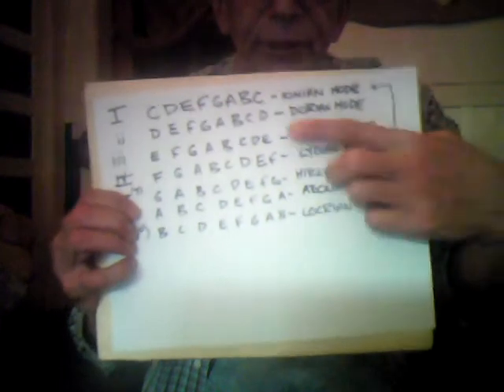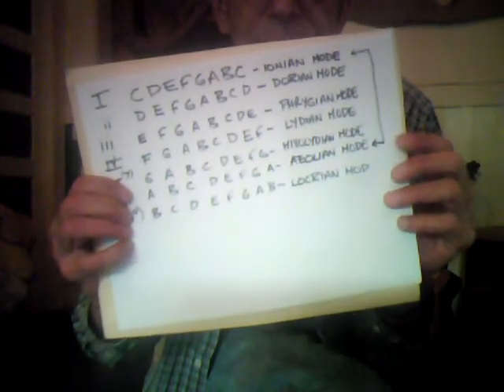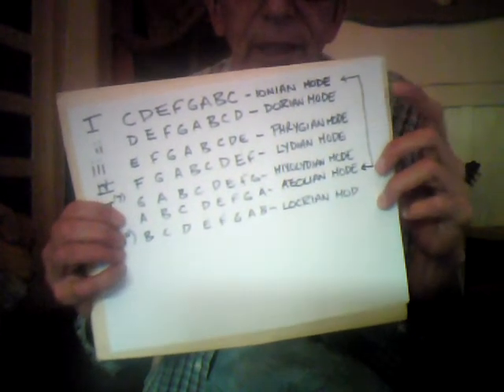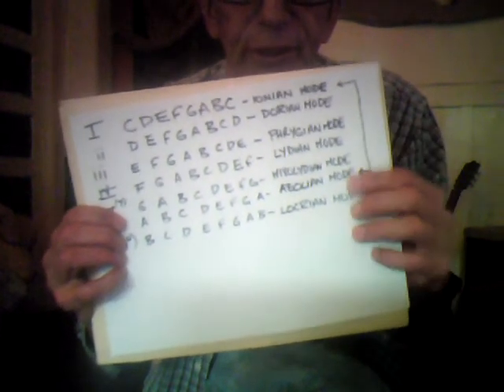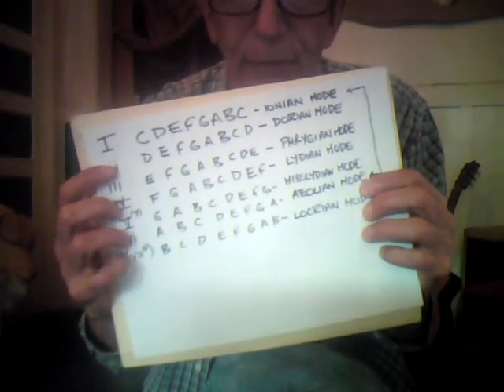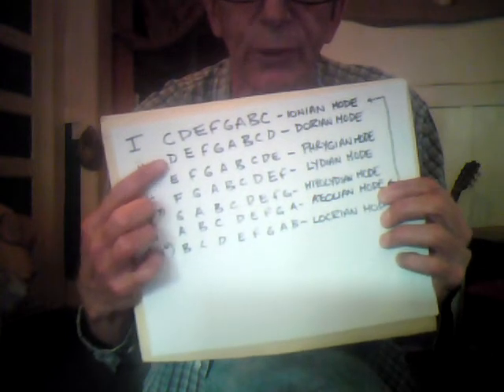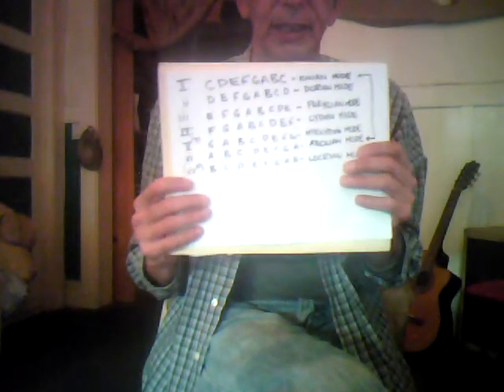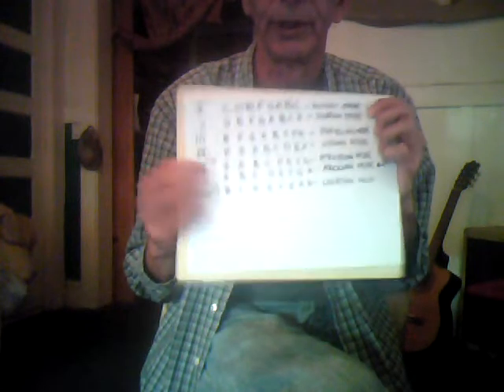01. Introduction To The Major/Minor Key System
Just a quick look at what's up ahead in this next level of Music Theory. This is what happens when Temperament allows for the various keys to interact with one another.